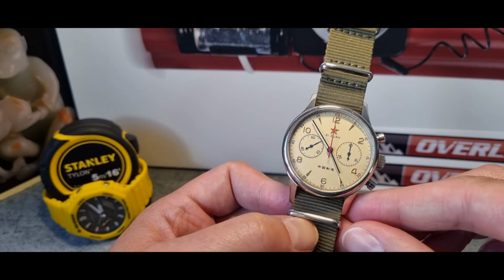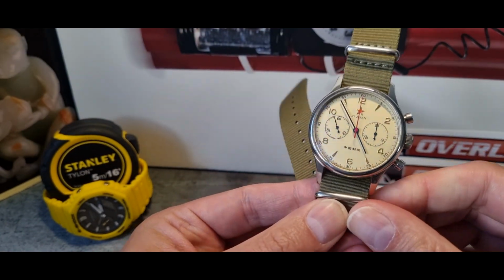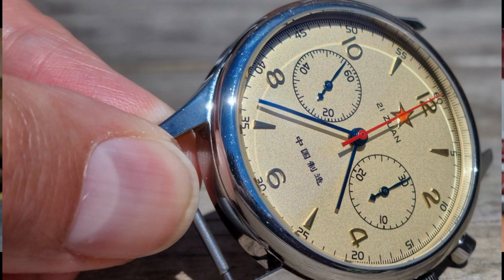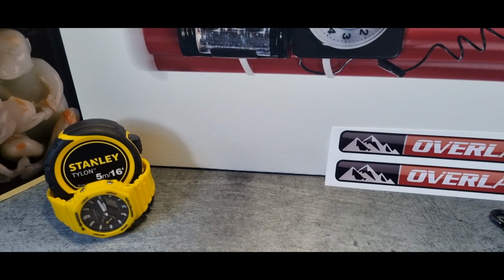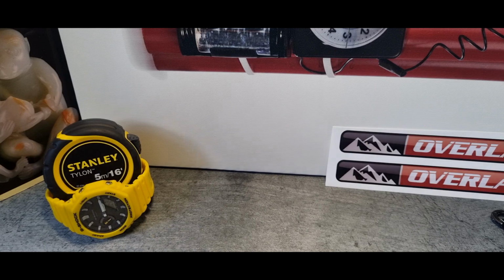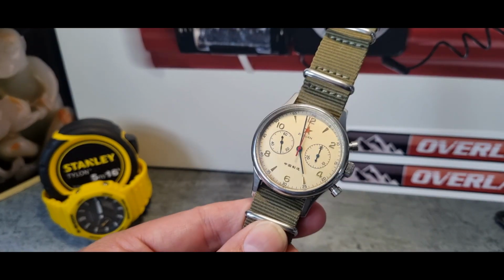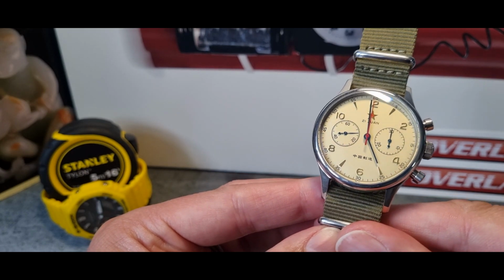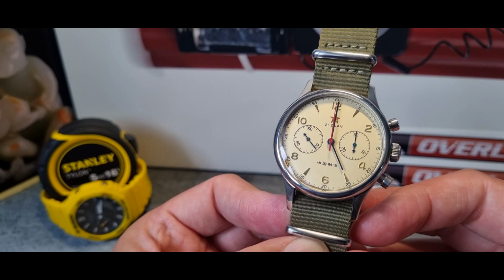Red Star - 21 Zuan the 1963 Chronograph watch review!!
Hey guys,
Got this 1963 chrono lent into the channel by a sterling gent over at Time in the UK channel, and it's one that many of you will know already!
cheers
TB